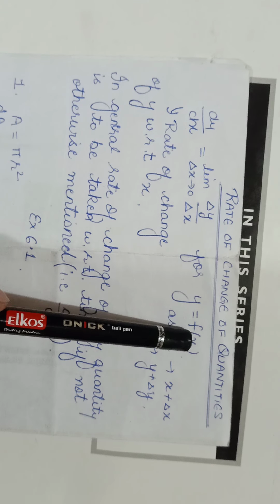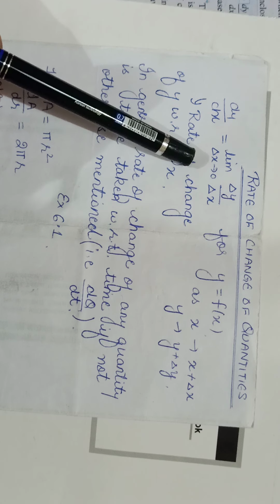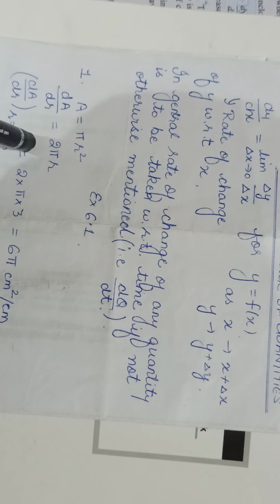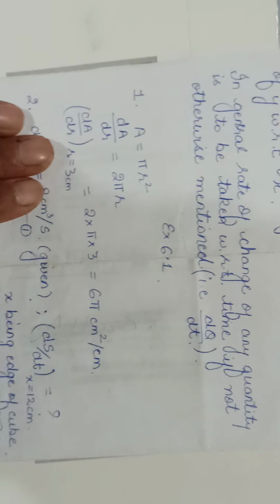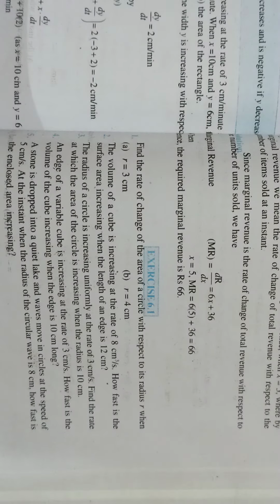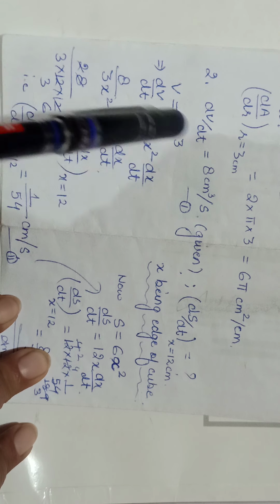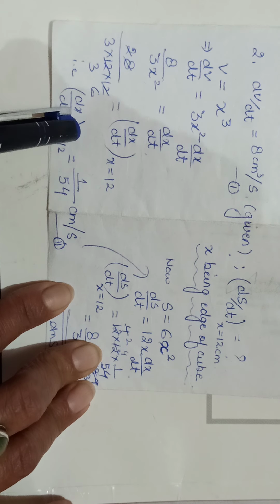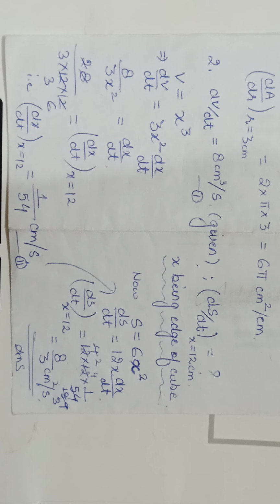Maths Class 12 : Derivative as rate measure